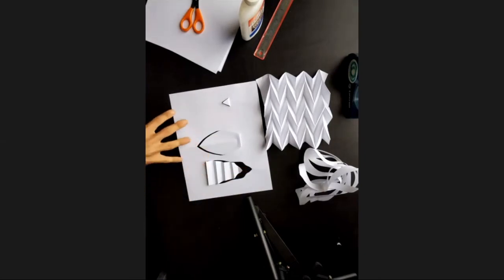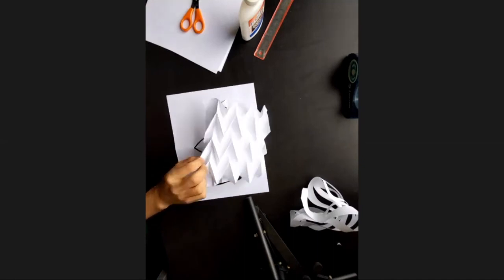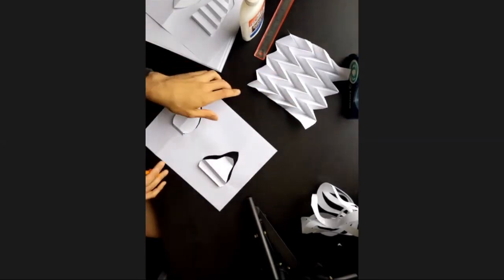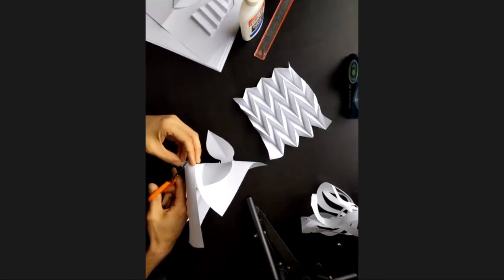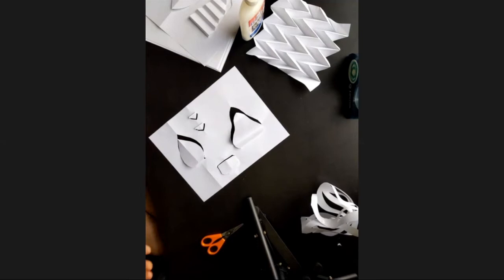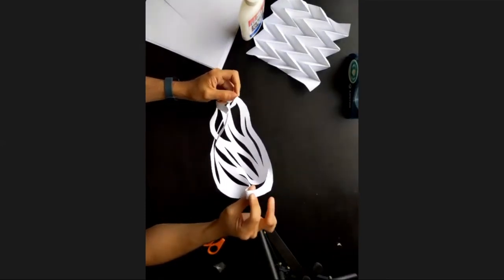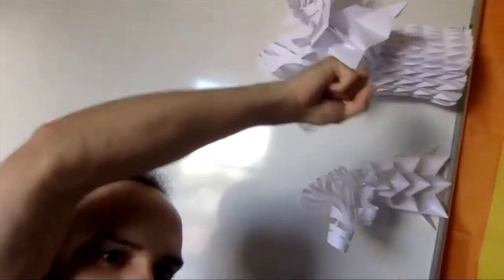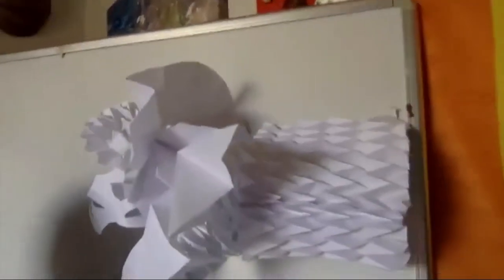Paper Sculpture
C4C Assistant Mike Campbell shows you how to construct simple paper sculptures using just paper, scissors, and glue.